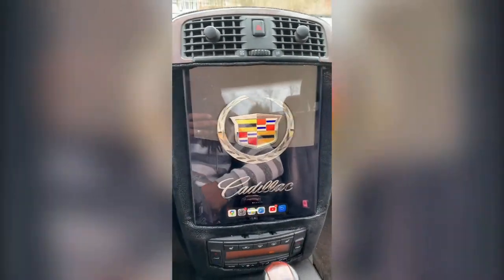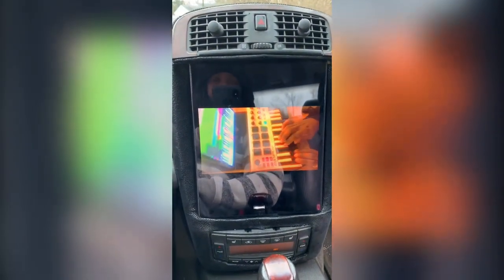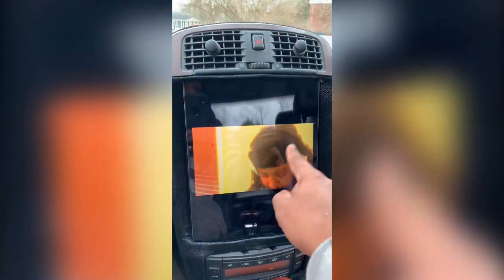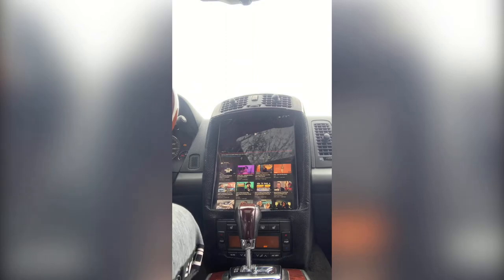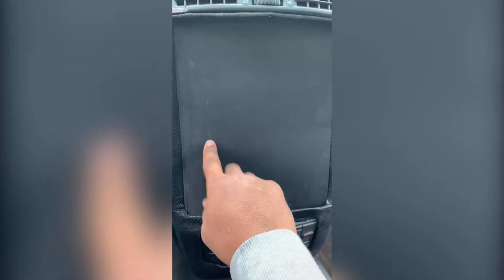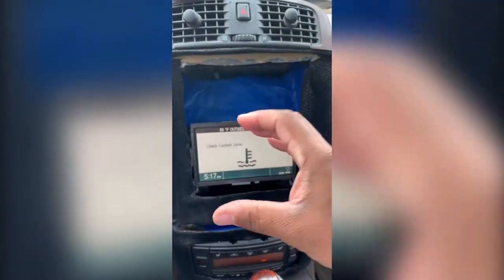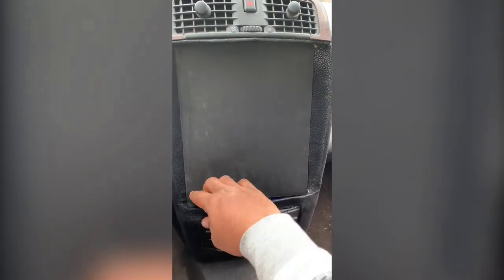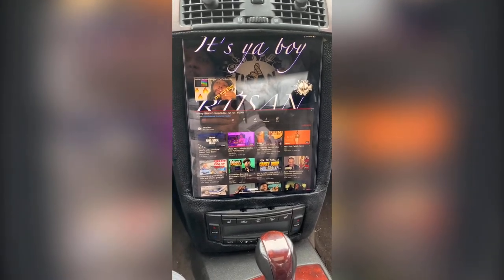Cadillac CTS with a 12.9” IPad Pro Install | Part 2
This is Part 2 and finished product of how to install a 12.9” IPad Pro in a Cadillac CTS. I would like to thank @Six1NineGarage for the gem he dropped on one of his videos!

EQUIPMENT

2020 IPAD PRO 12.9”
iPhone X Max
Hyper Drive Adaptor
Akai MPK Mini
M-Audio Keystation 49ES
Yamaha headphones
Axiom61 keyboard
Tripod
4 port USB HUB

APPS

IMASCHINE 2.
AUM
MK SENSATION.
GARAGEBAND
BS-16I.
NEO-SOUL
IFRETLESS.
Galileo Organ
Sensual Saxophone

🔴USAGE🔴
Absolutely ANY USE of my beats (Including leased beats)
REQUIRE CREDIT IN THE TITLE (Prod. by xRTISANx). There are NO EXCEPTIONS. Any social media use of my beats require credit to me IN THE CAPTION @xRTISANx